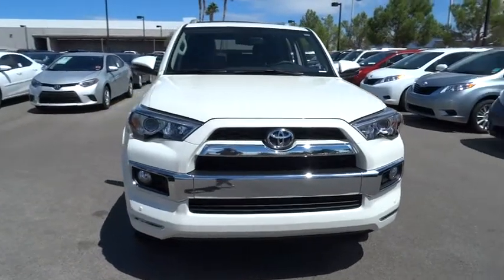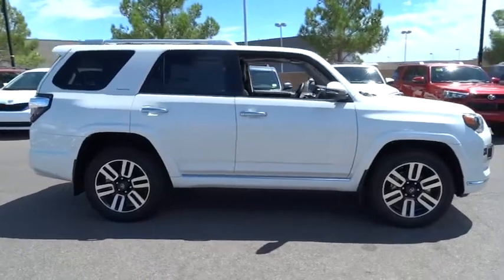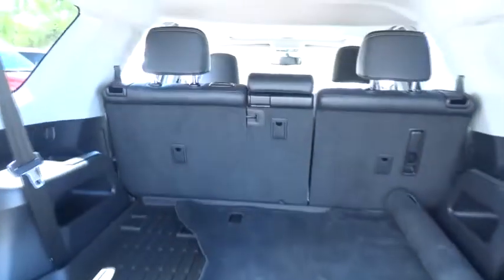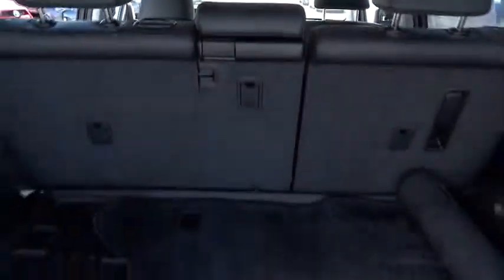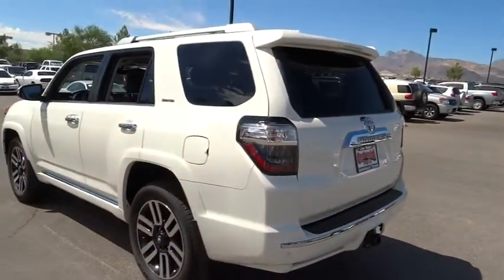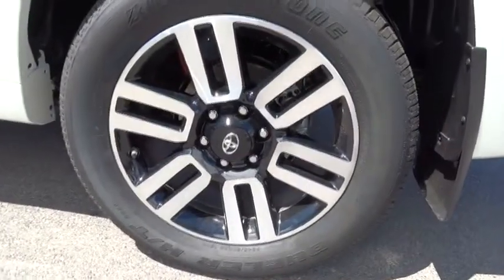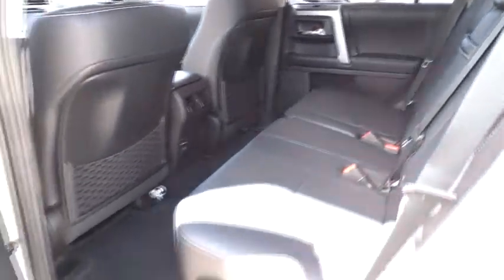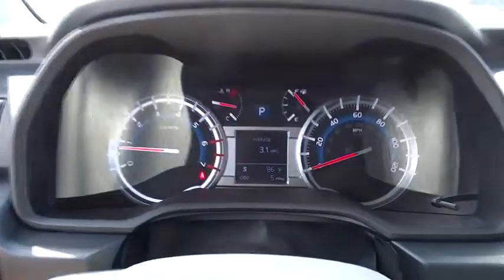2014 Toyota 4Runner Las Vegas, Henderson, North Las Vegas, San Bernardino County, NV 84271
2014 Toyota 4Runner

Centennial Toyota
6551 Centennial Center Blvd

4 Wheel Drive never get stuck again!! Gets Great Gas Mileage: 21 MPG Hwy* Are you interested in a simply terrific SUV? Then take a look at this able Vehicle... Big grins!!! Just Arrived*** Great safety equipment to protect you on the road: ABS Traction control Passenger Airbag Front fog/driving lights...Comes equipped with all the standard amenities for your driving pleasure: Leather seats Navigation Bluetooth Power locks Power windows...